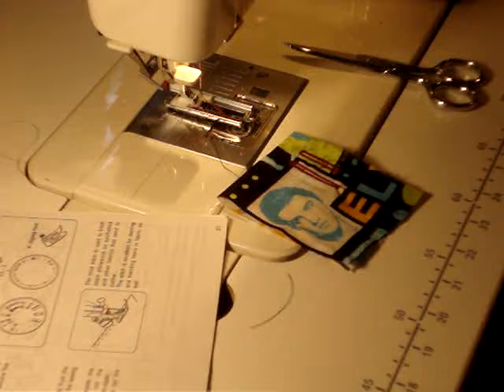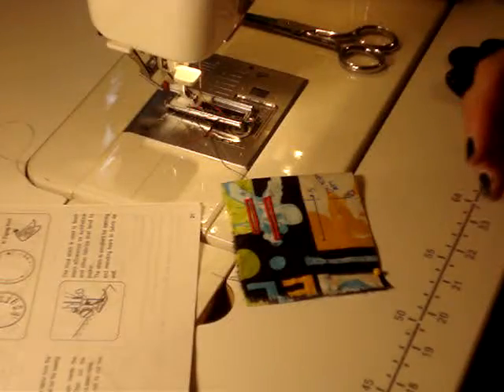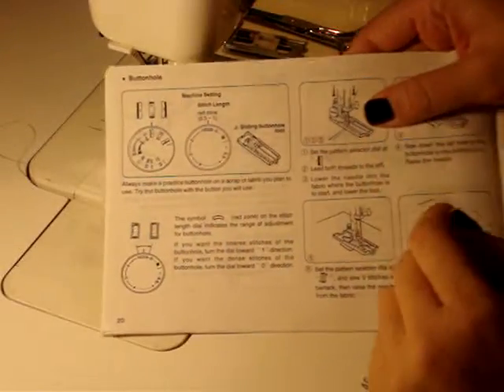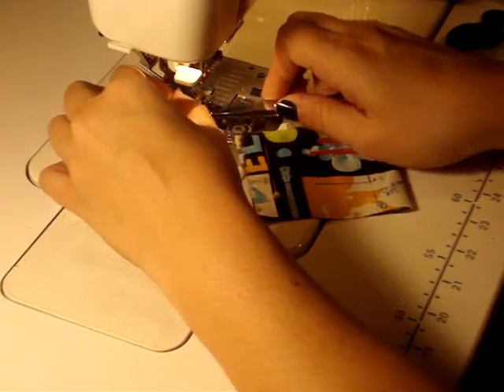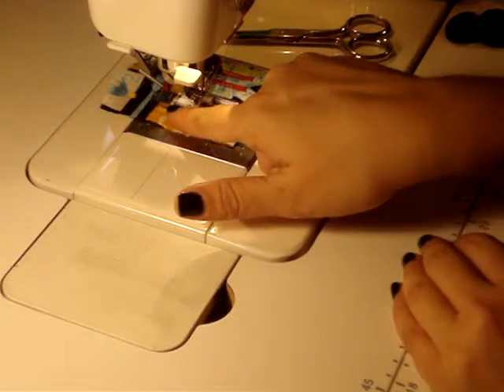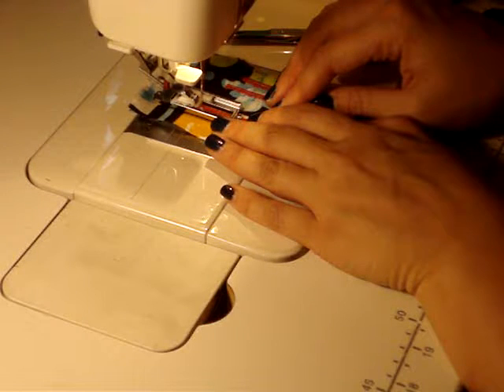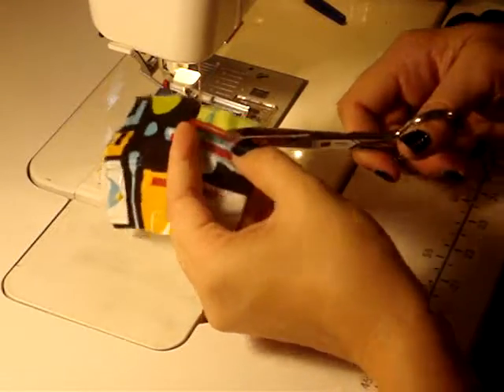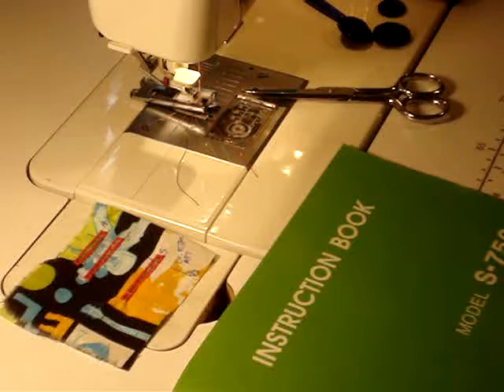Dr. Eike_Button hole_Video 1